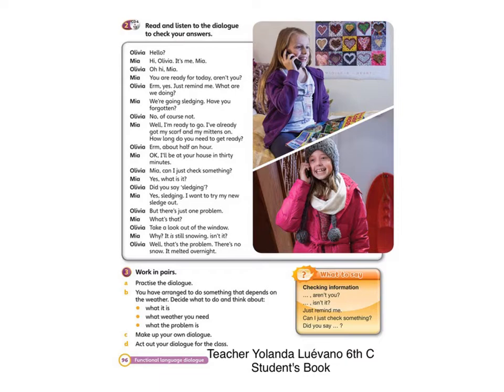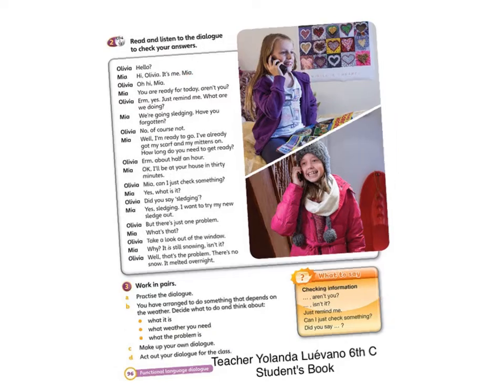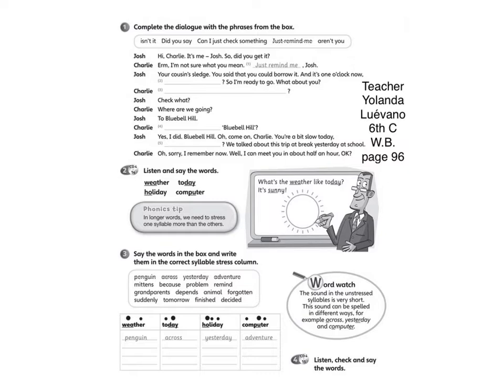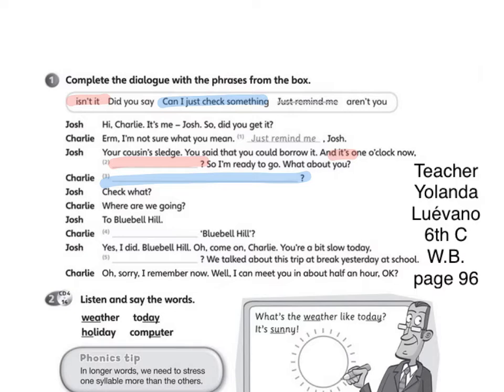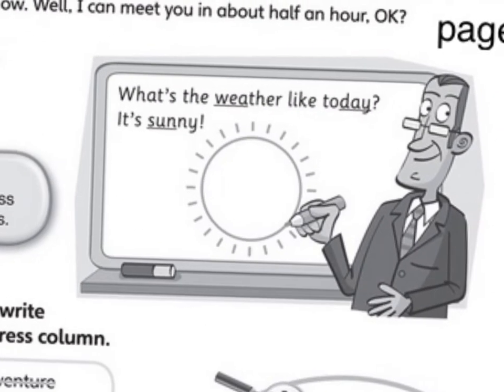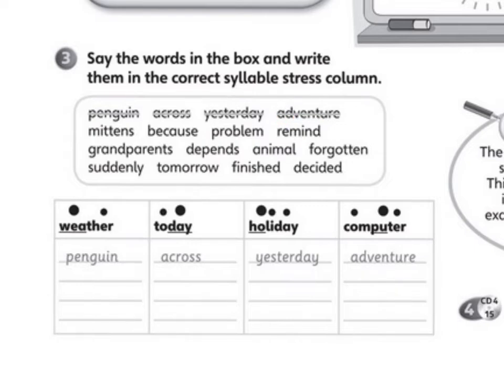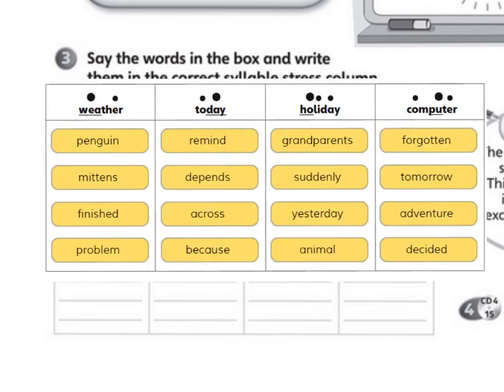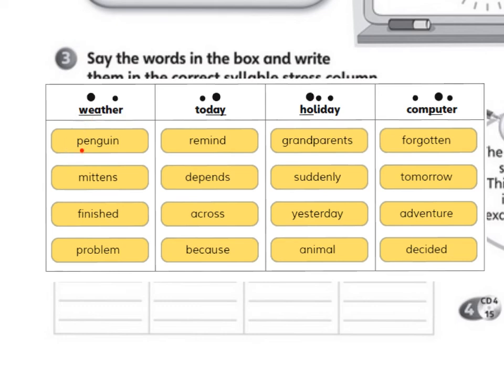Miss Yola class 4 6th